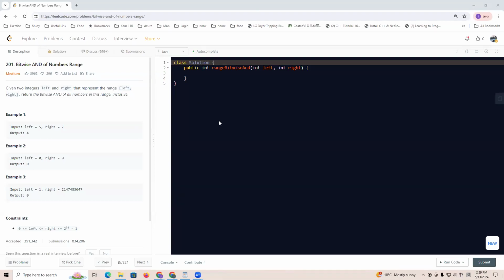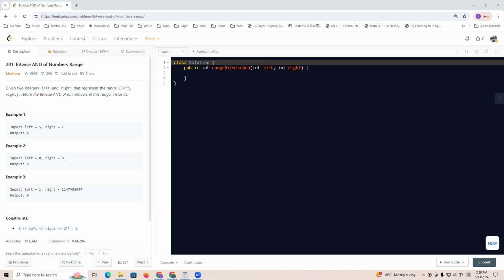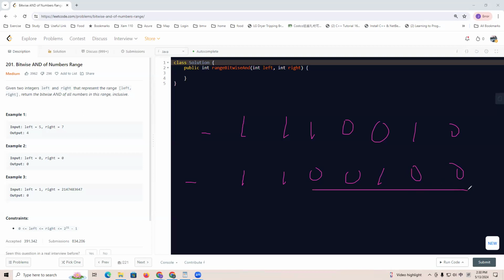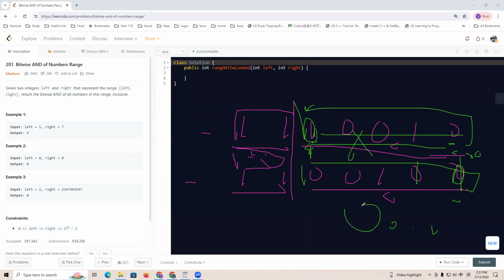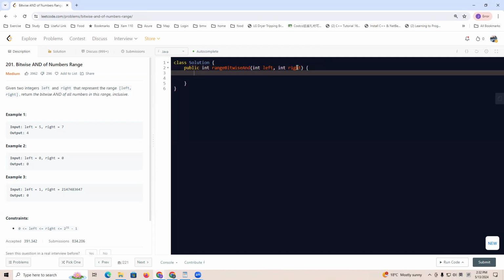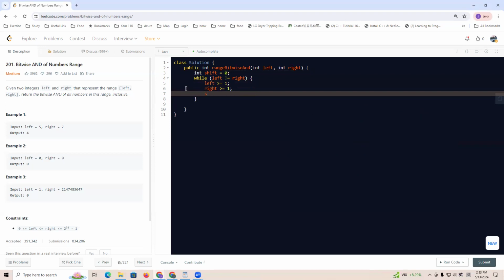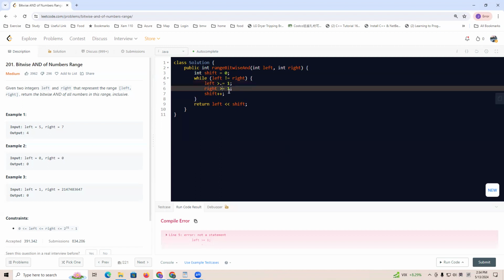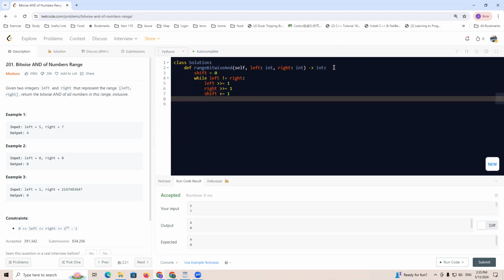201. Bitwise AND of Numbers Range